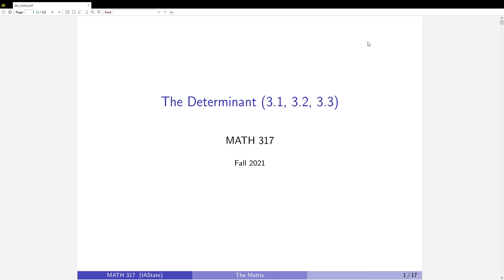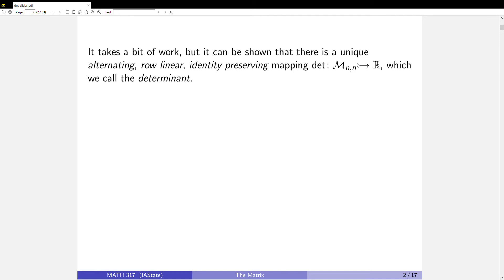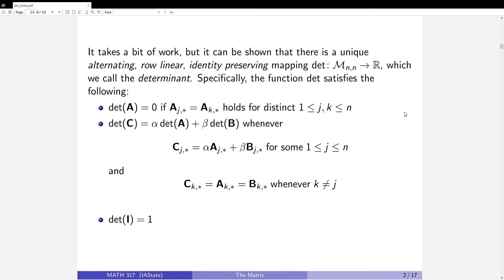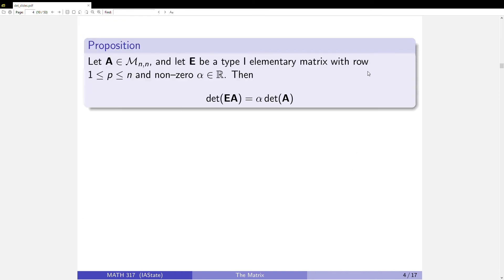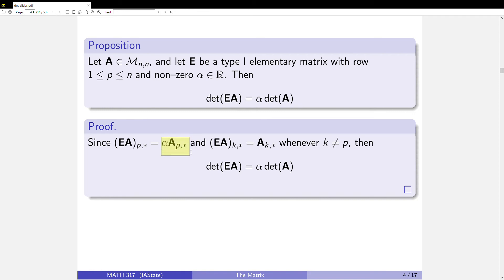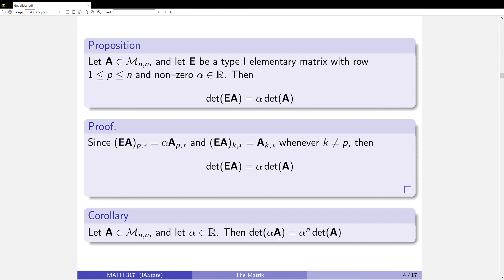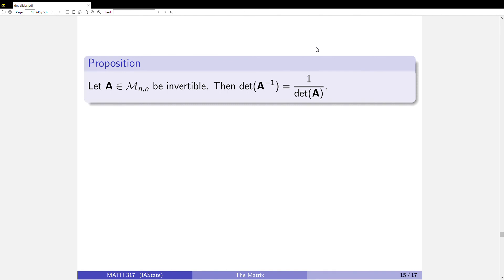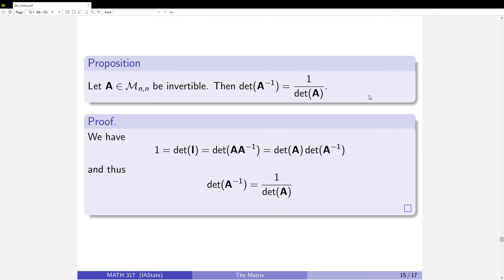MATH 317 - Determinants - Fall 2021